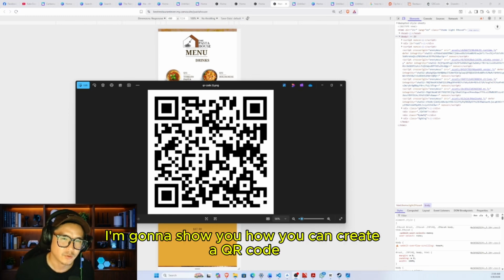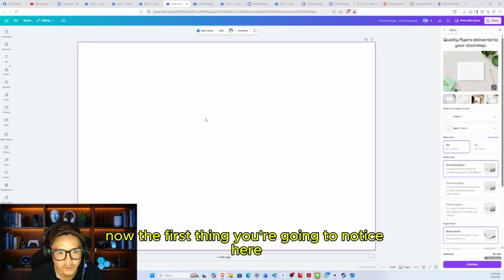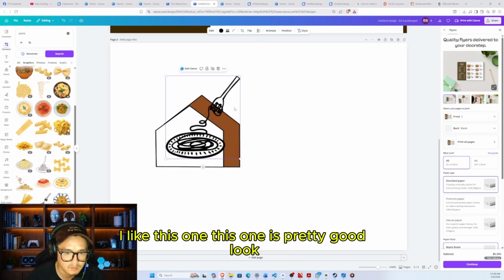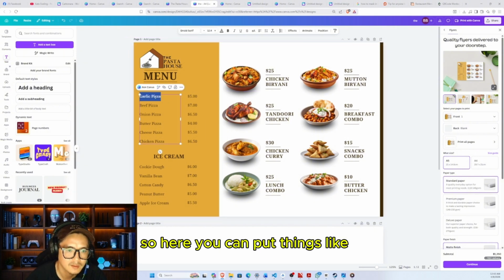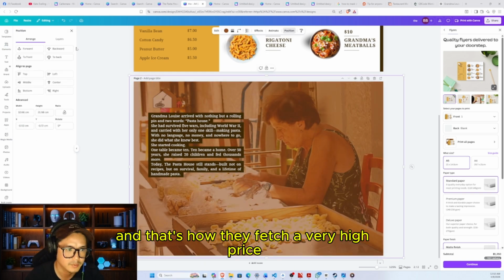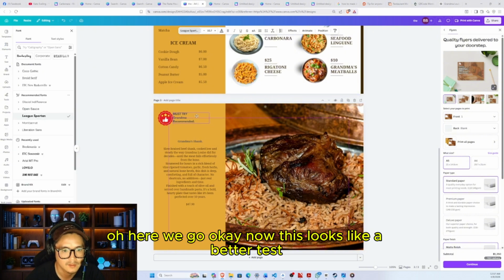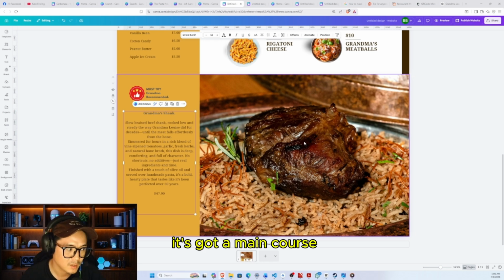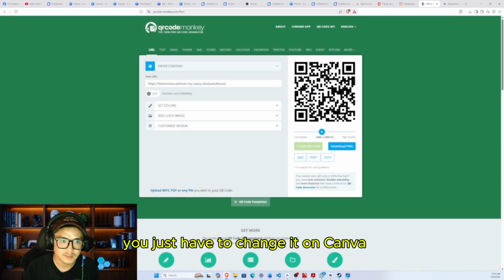How To Create Your Own Restaurant QR Website Menu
Want to create your own restaurant QR menu in just 1 hour? In this video, I show you step-by-step how to build a fully working digital menu for your restaurant — completely FREE and with no coding required.

Perfect for restaurant owners, cafés, food stalls, or anyone who wants a fast, modern menu solution.

In this video you’ll learn:

How to build a digital restaurant menu
How to turn it into a QR code
How to make it look professional
How to launch it in under 1 hour

This is the easiest way to upgrade your restaurant and impress your customers instantly.

00:00 Intro
00:27 Create Two Tabs in Canva
01:27 Choosing A Menu Template
02:16 Common Mistakes Menu Design
03:00 How to Design Your Menu
03:11 How to Design Your Restaurant Logo
04:45 Menu Background
05:15 How To Change Font
05:50 How To Add Images
06:16 Where To Put The Drinks Section
06:42 How To Tell The Story of Your Business
07:45 You're Menu is Ready
08:00 How To Get People To Buy Expensive Items on the Menu
09:16 How to Take Your Menu Online!
11:50 Put Your Restaurant Menu in a QR Code!